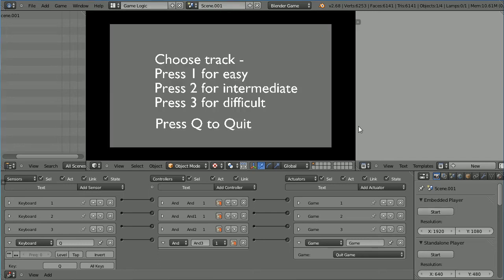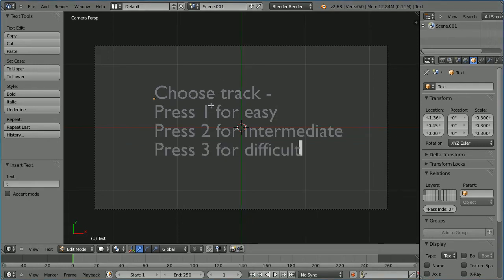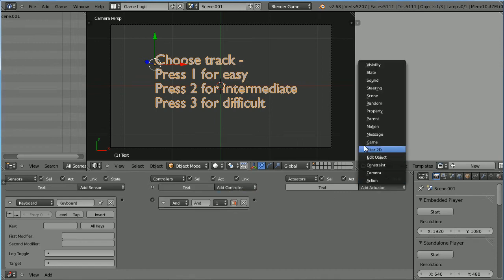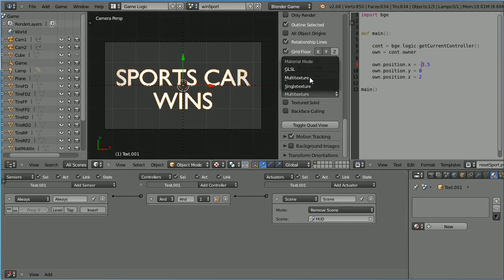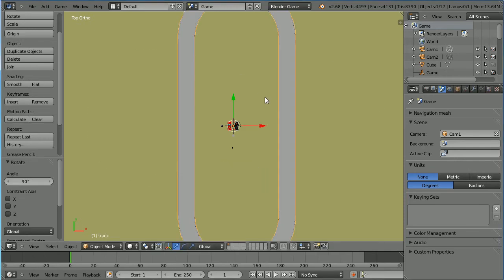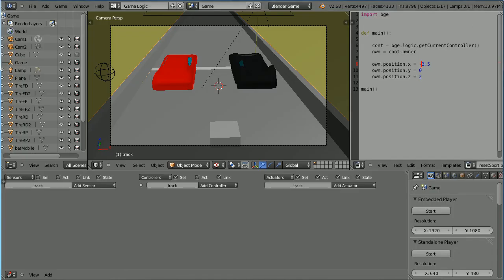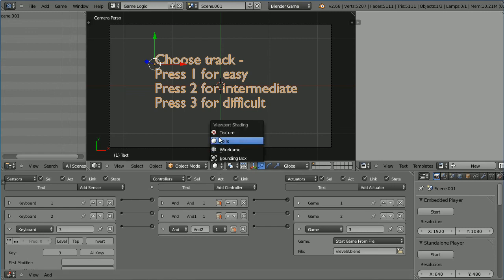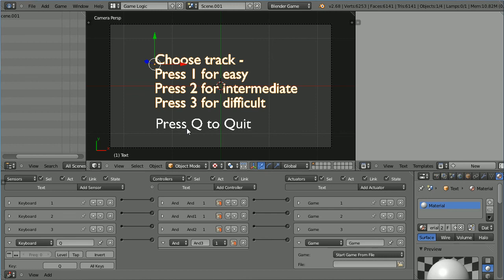Blender Tutorial Car Racing Game - Setting up a Menu to Load Game Levels (Different Tracks)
This tutorial is another from the car racing game series. This tutorial shows how to set up a menu system to load levels of the game. The user is given a choice of track to race on, in this case the choice is easy, intermediate or difficult.

A game actuator is used to open the files containing the game level. All the files used in the tutorial can be downloaded from my website -